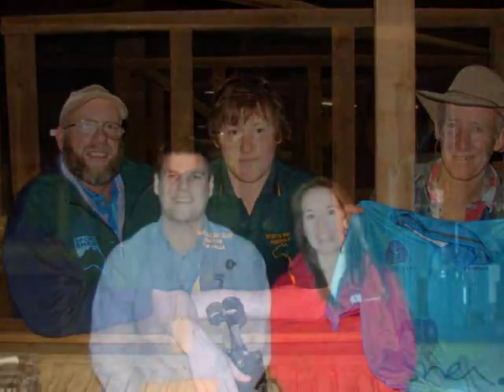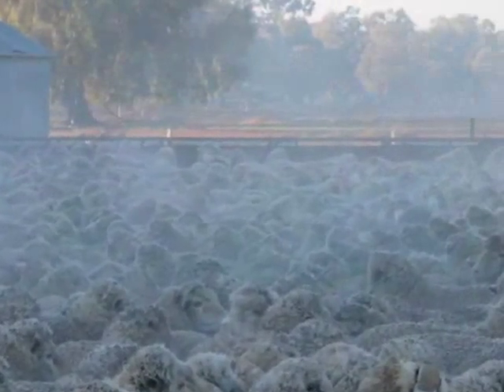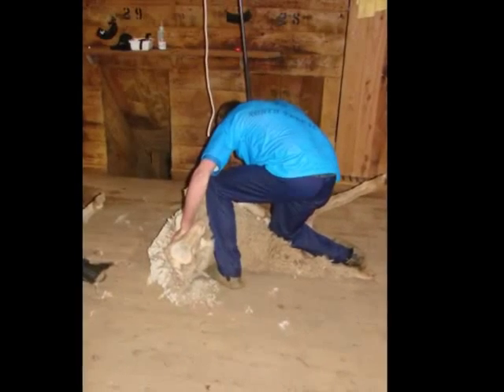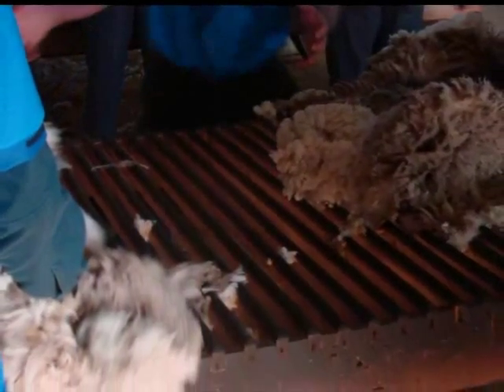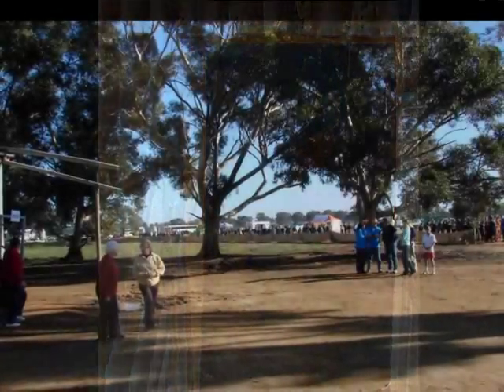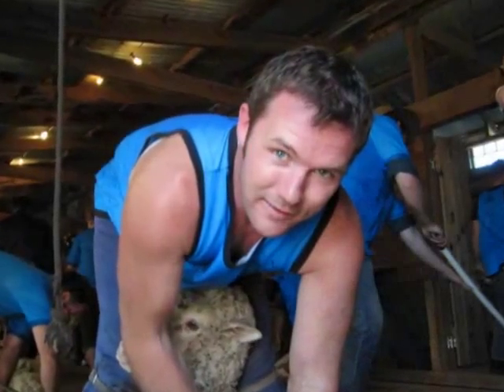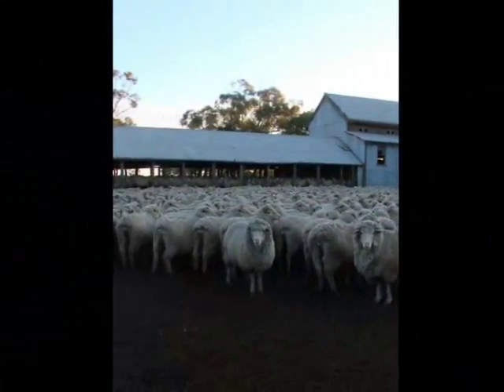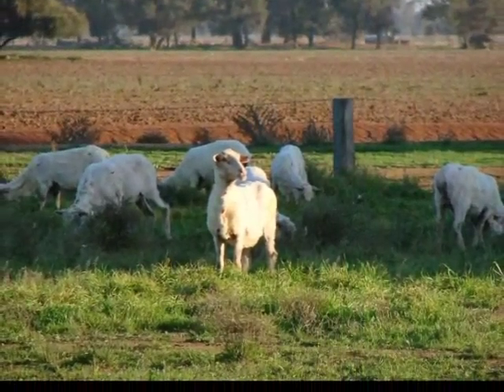North Tuppal Station - Shearing the Rams.wmv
ABC Rural Reporter Warwick long interviews Stan Artridge whilst the re-enactment of the Tom Roberts painting, 'Shearing the Rams,' takes place. 72 blade shearers work shoulder to shoulder in the North Tuppal shearing shed on the New South Wales, Victorian border.